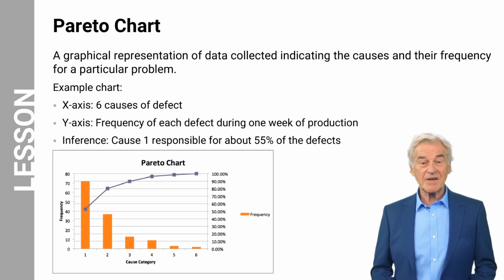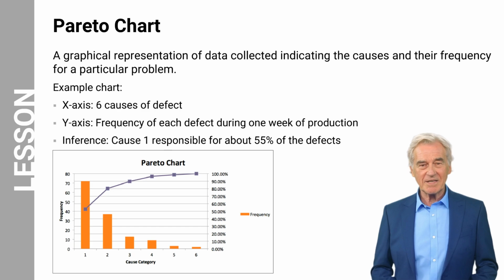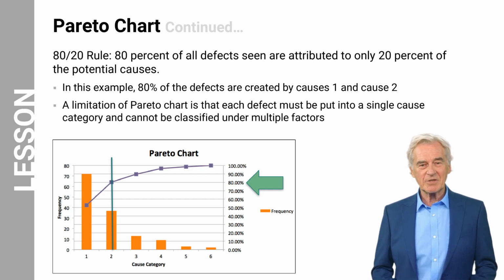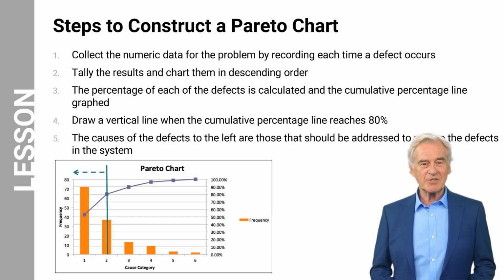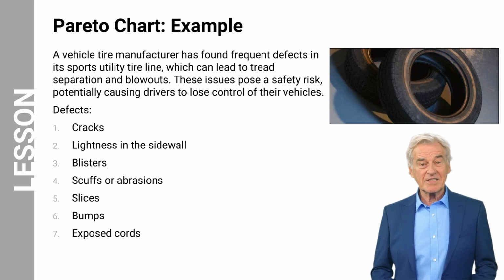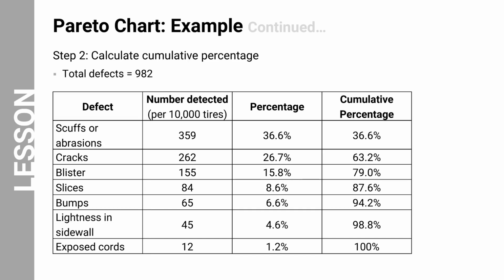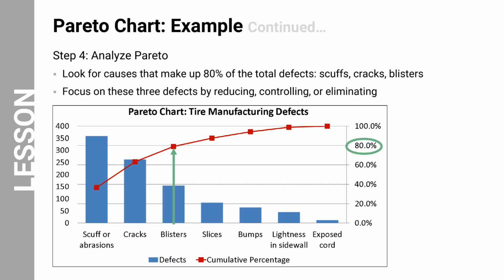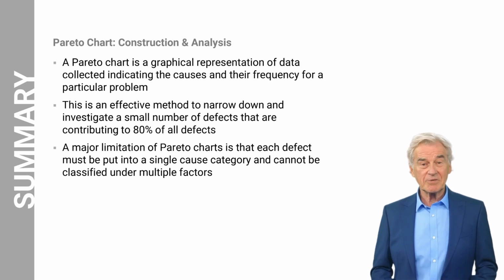SYN-EV-QEM-MT-3.3-Pareto Chart Construction & Analysis